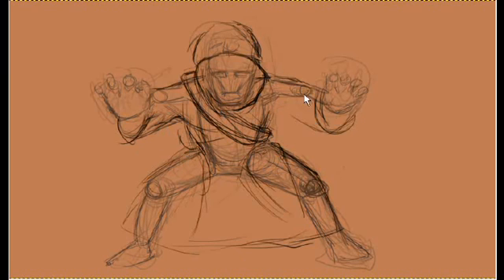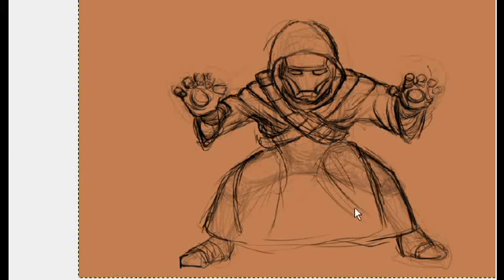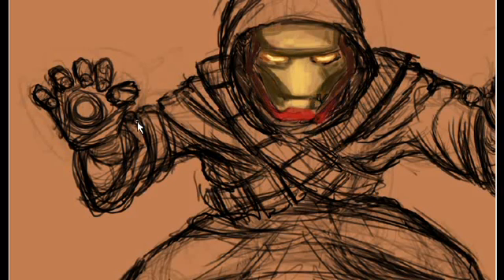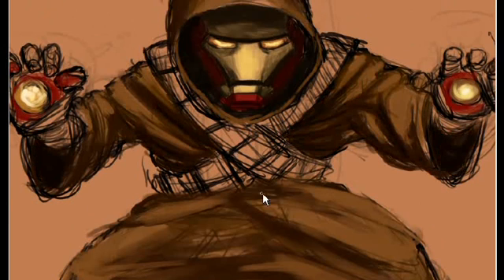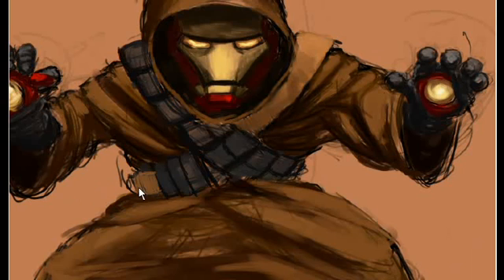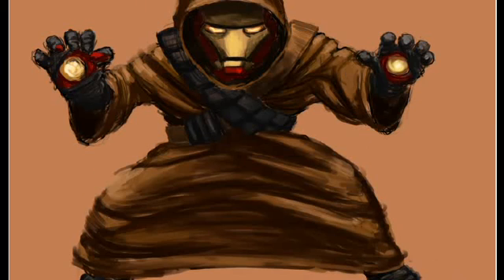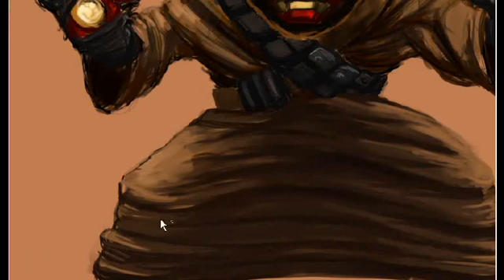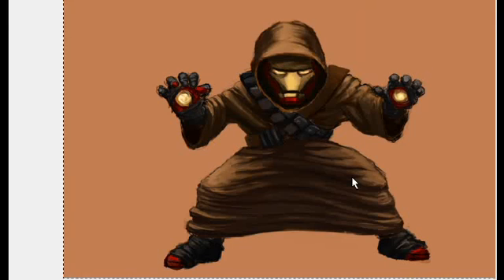Iron Jawa Gesture Sketch Tutorial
A basic tutorial regarding the early stages of creating a drawing, specifically, the technique involved and the reason behind doing a gesture sketch, and how to turn that gesture sketch into a completed drawing.

This is my first tutorial video, and with any luck, my tutorials will improve in quality as I address more specific topics. This video is meant to provide some very general answers to questions I have been getting.

This gesture sketch tutorial is set to the Iron Jawa speed painting I recently completed.